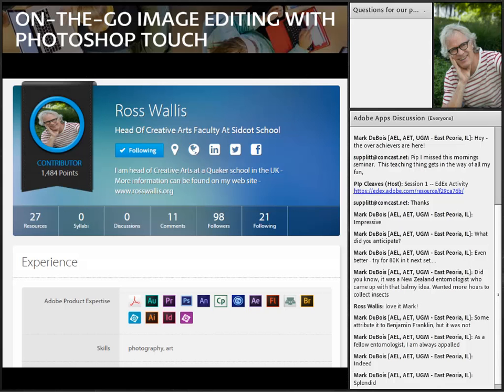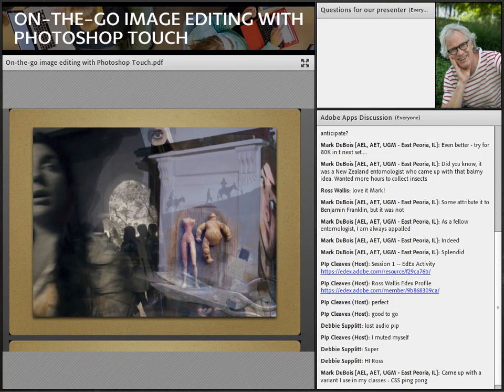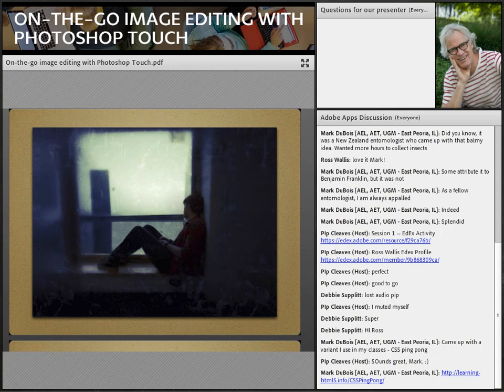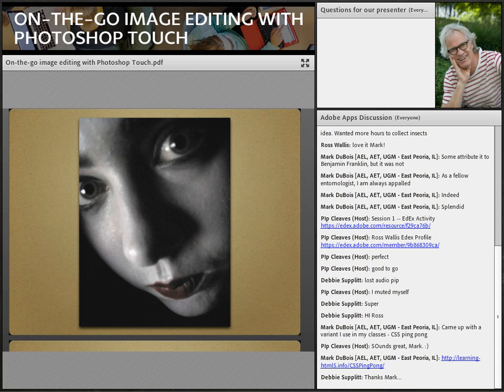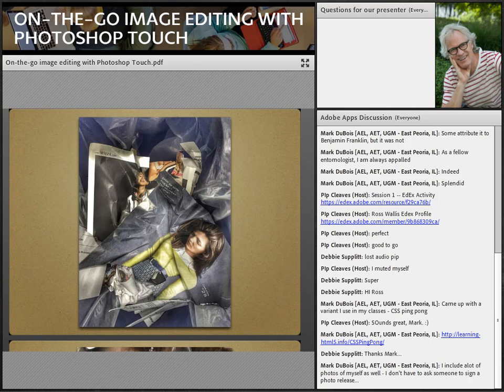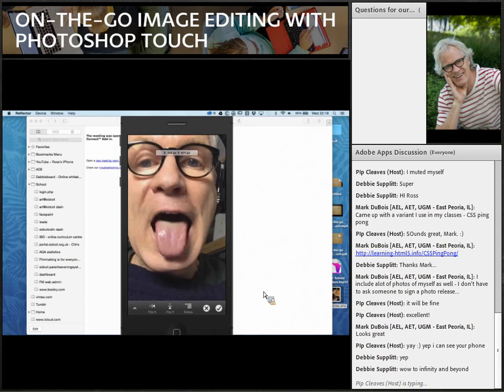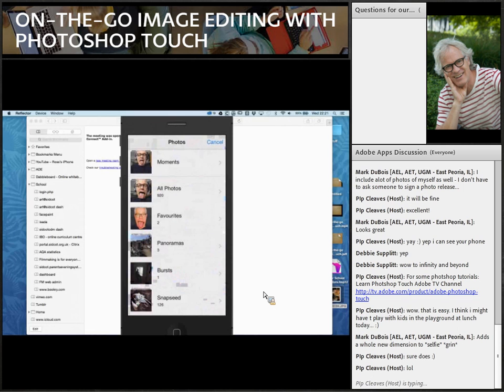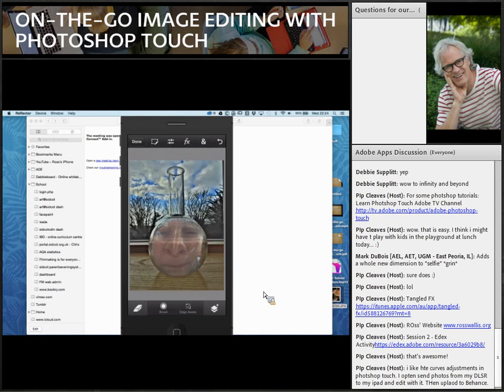On-the-Go Image Editing with Photshop Touch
Edit and transform images using core Photoshop features wherever you are. Learn how to use the Adobe Photoshop Touch app on your iPad, iPhone, or Android phone to take your skills to the next level. Educator Ross Wallis will teach you how to take your skills to the next level.